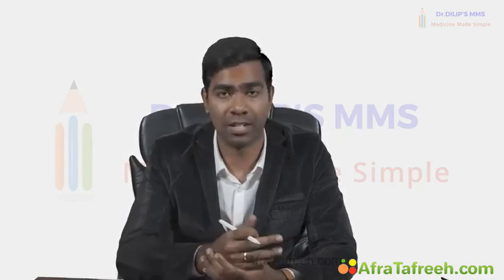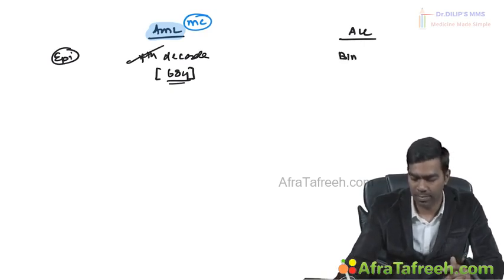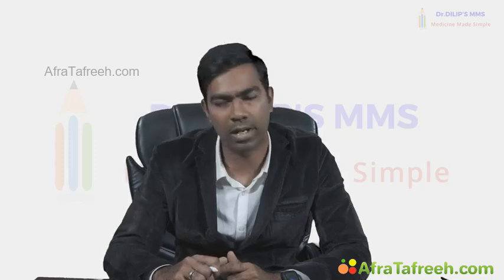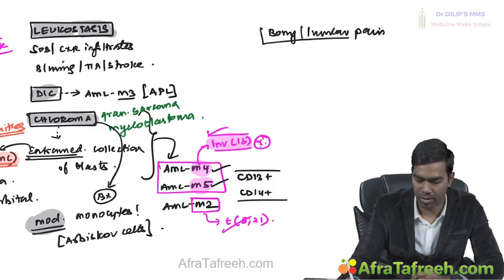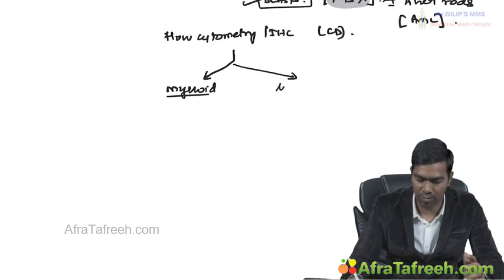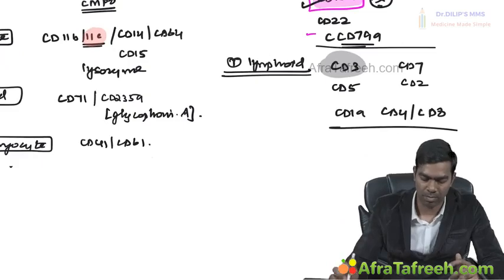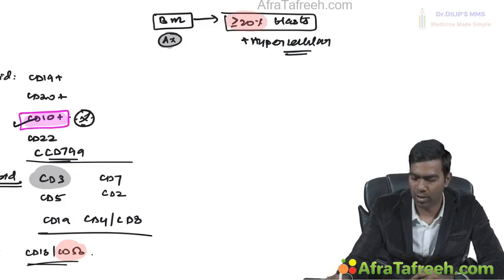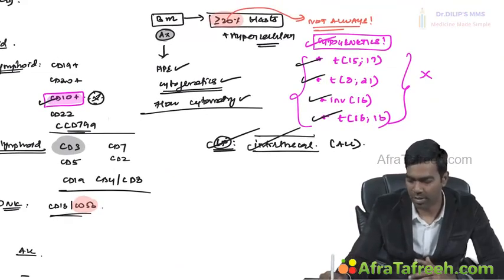Basics of Acute Leukemia | From Zero To Hero